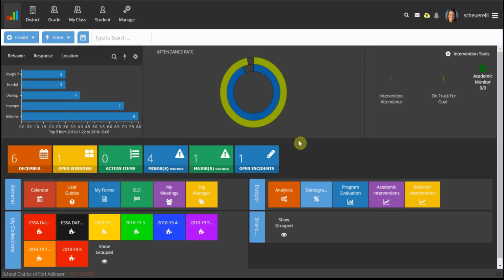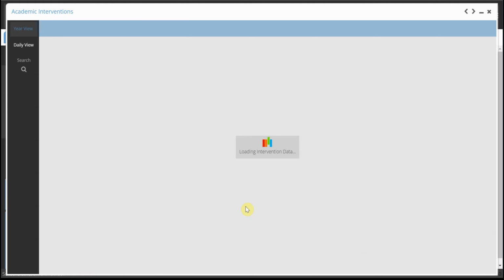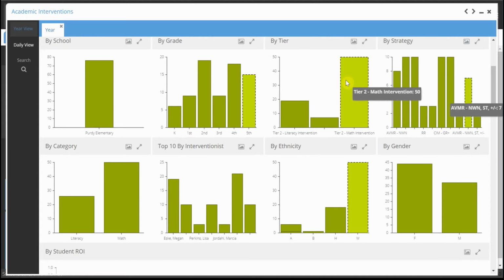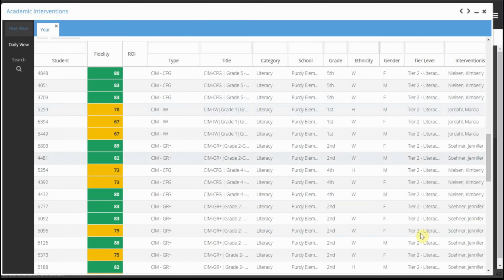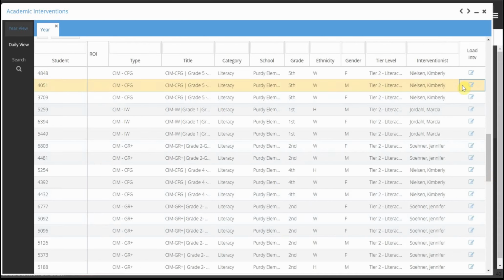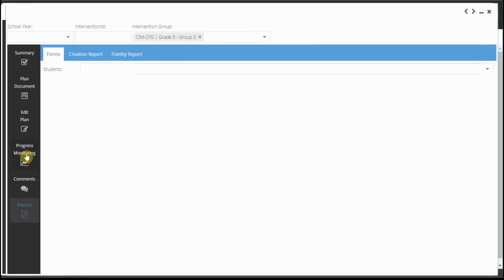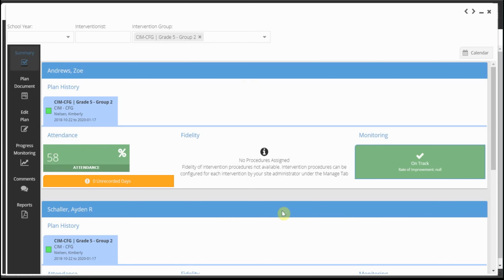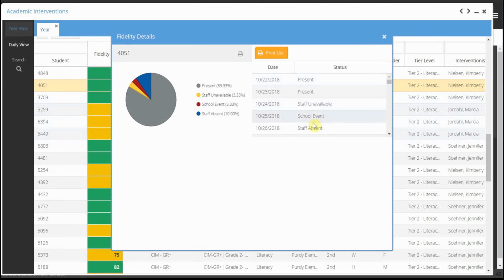Intervention Analysis for Principals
How to analyze interventions within your building.